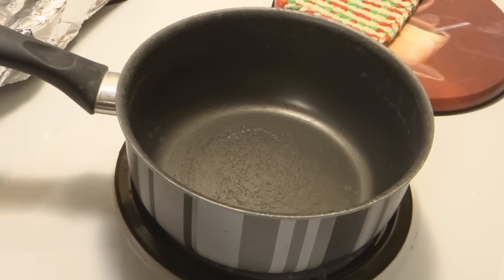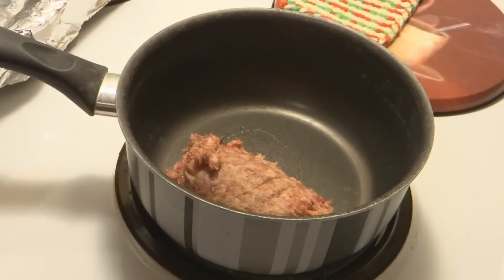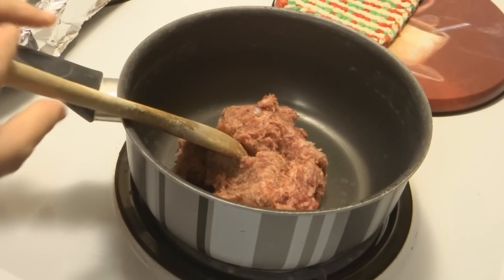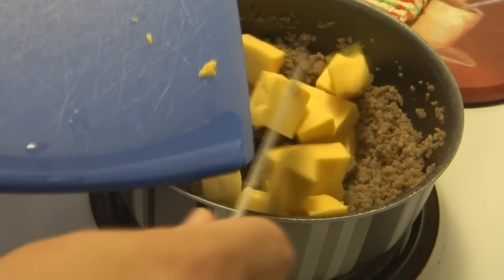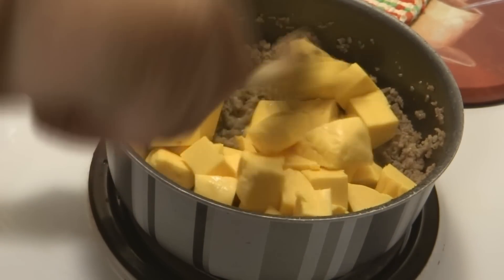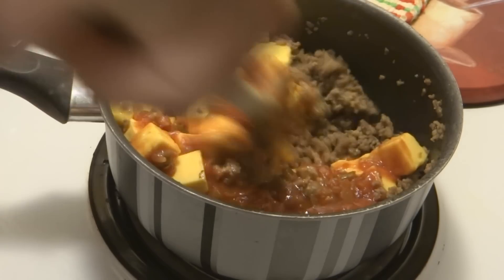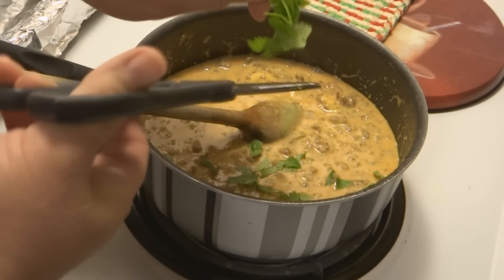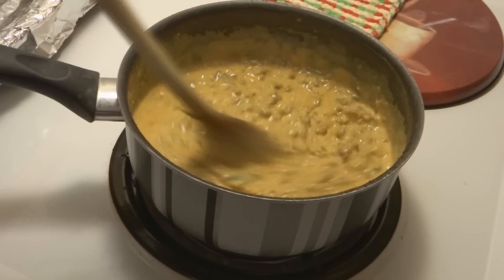Velveeta Spicy Sausage Dip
The yummiest dip you can throw together in minutes!

Brown 1 lb. of pork sausage
Do not drain oil.
Add 1/2-1 lb. of Velveeta cheese
Melt
Add 1 c. salsa

Serve with chips.  Enjoy!